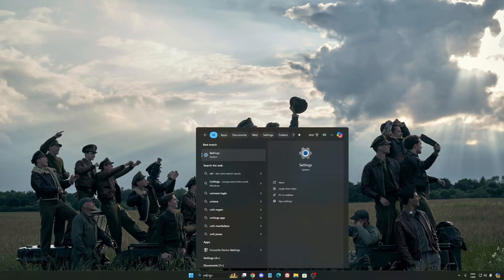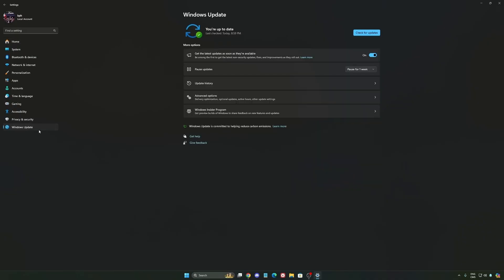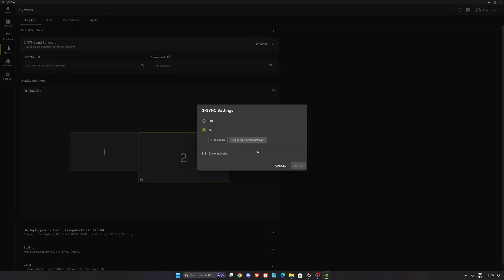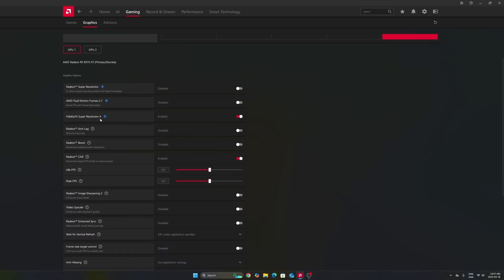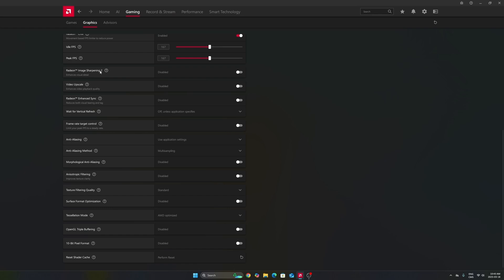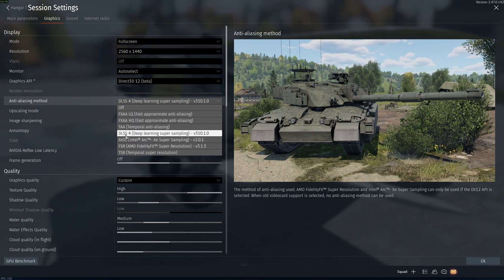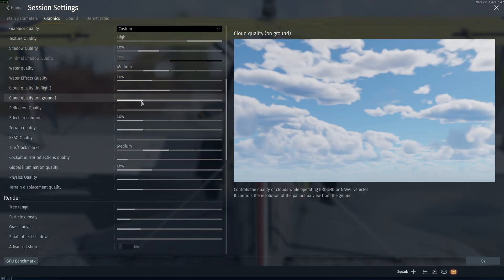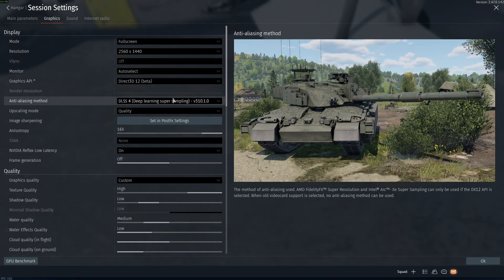[2025] War Thunder – Best PC Settings to Boost FPS, Visibility & Unlock FPS Instantly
💡 Whether you're on NVIDIA or AMD, this video walks you through step-by-step optimizations to help you get the most out of War Thunder.

⏱️ Video Chapters:
0:00 – Windows Optimization
2:26 – NVIDIA Settings
6:15 – AMD Radeon Settings
10:05 – In-Game Settings War Thunder

🖥️ PC Specs:
• CPU: Ryzen 7 9800X3D
• GPU: RTX 4090
• RAM: 64GB DDR5 6400 MHz
• Headphones: Sennheiser HD 490 pro
• Microphone: Shure SM7DB
• Keyboard: Wooting 80
• Mouse: Pulsar X2v2 Crazylight
• Camera: Elgato FaceCam MK2